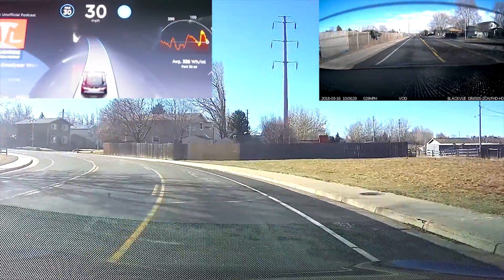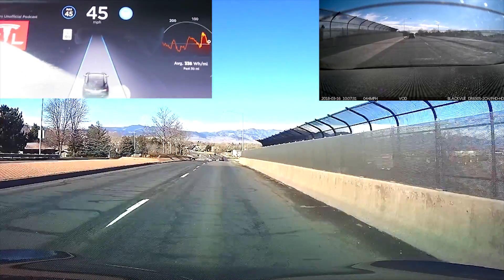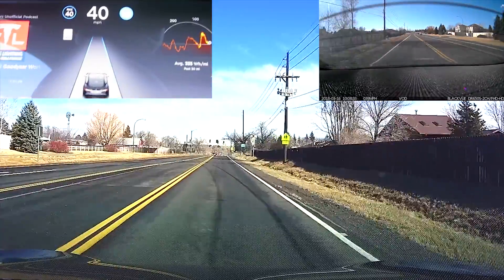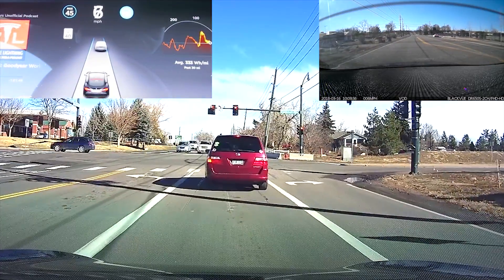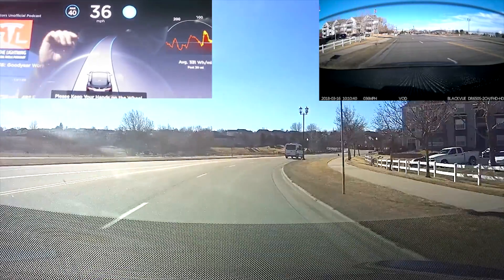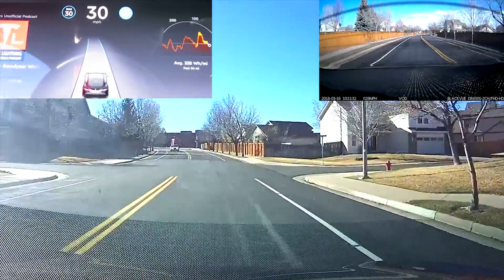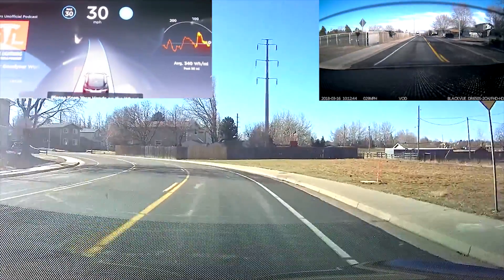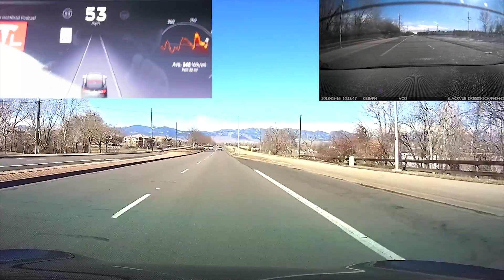Tesla Autopilot Firmware "2018.10.4 8bbdc66" Demo/Test #1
Big improvements in this version. Lane centering seems noticeably improved. Turning, while still generally staying within lanes, is sharper and is keeping the car more "centered" in the lane. Still no speed limit signs, local road lane change, or displaying vehicles in adjacent lanes, but one area of BIG improvement was detection of stopped cars. The car started stopping far earlier than I'd ever seen before on HW2 and drifted to a stop slowly and comfortably.